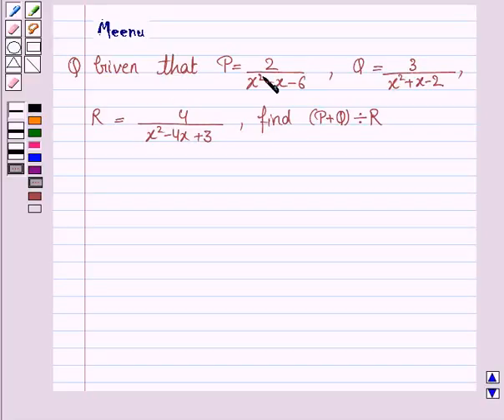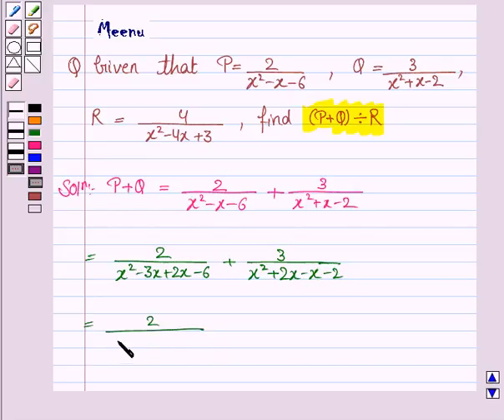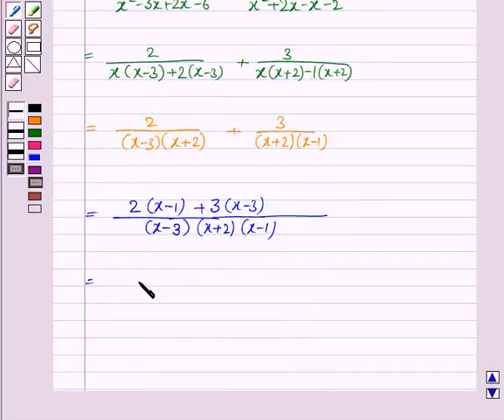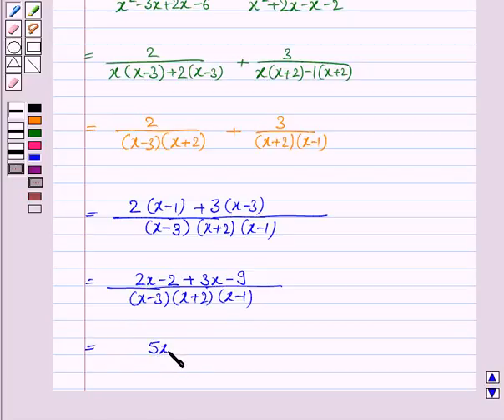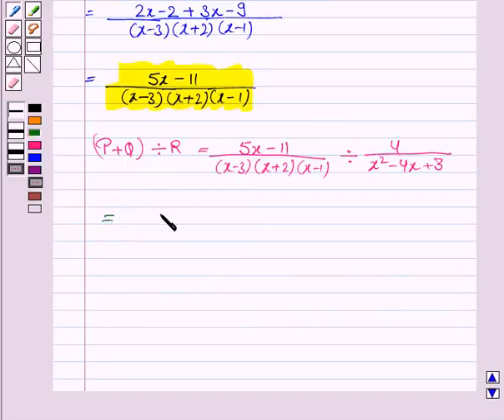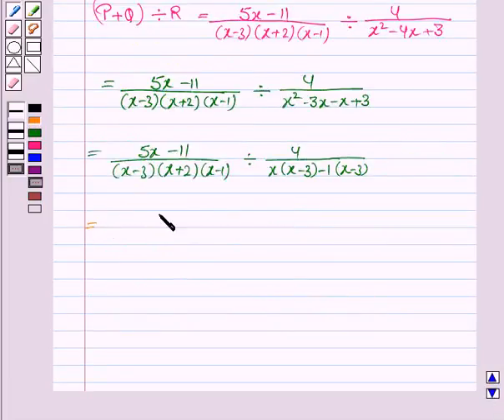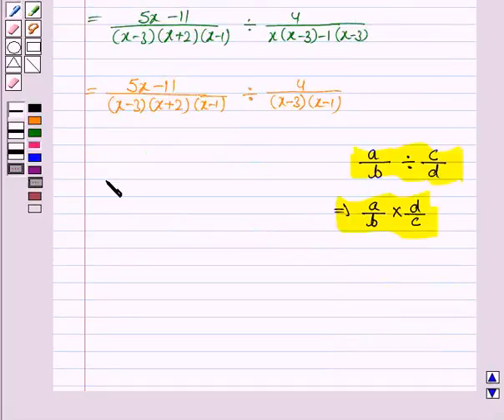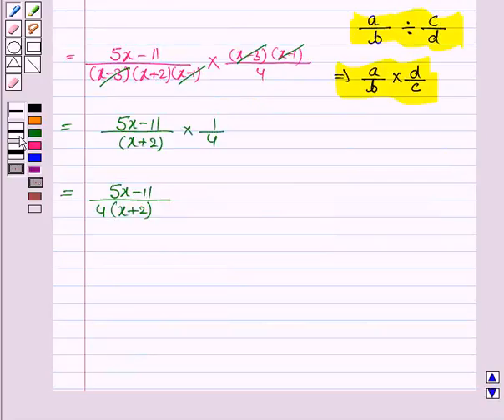Maths X CBSE A 2006 1 2